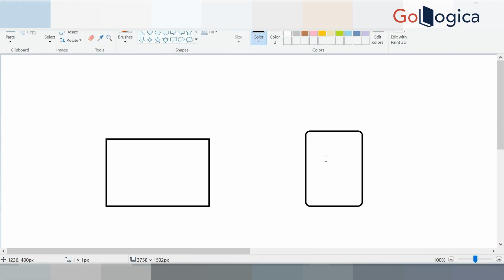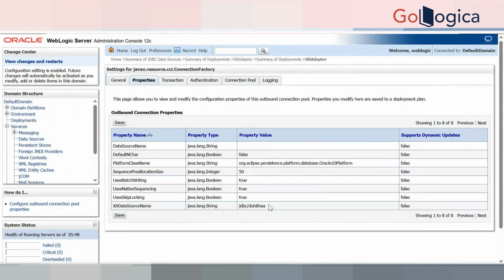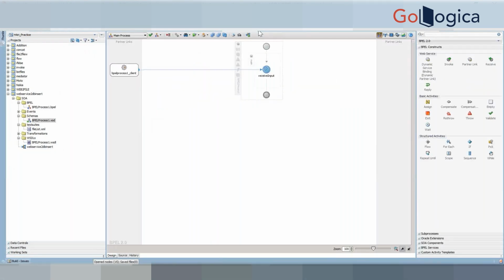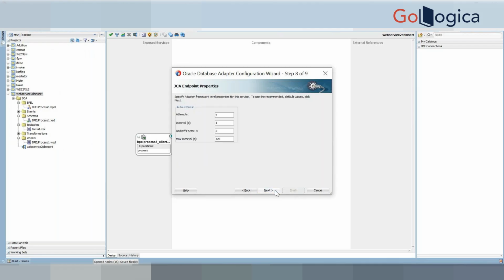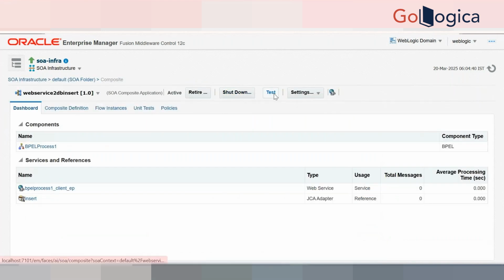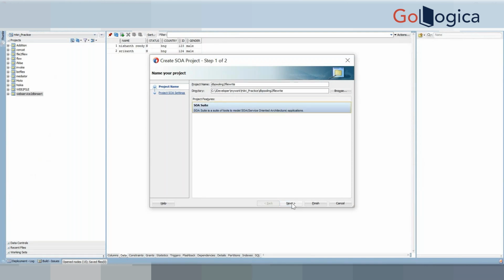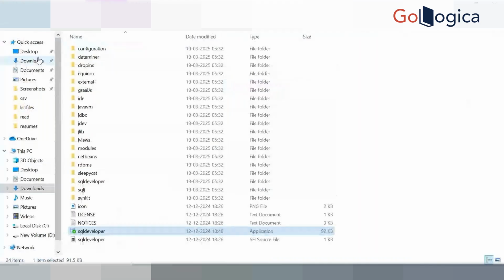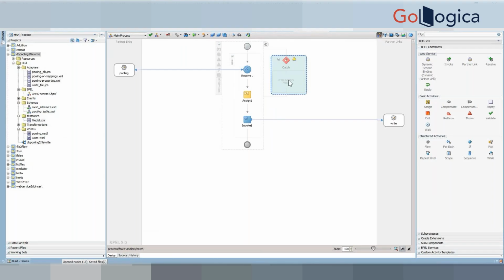How to Connect Database & Create a Sample Process in Oracle SOA Suite | GoLogica Tutorial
🔥 Confused about connecting databases in Oracle SOA? Let’s simplify it step-by-step!

In this in-depth tutorial, you’ll learn how to connect a database and create a sample process in Oracle SOA Suite with a practical, real-world approach. Perfect for beginners and professionals aiming to master enterprise integration.

🎯 What You’ll Discover:
✔ Step-by-step database connection setup in Oracle SOA
✔ Building and deploying a sample SOA composite process
✔ Understanding data flow and integration logic
✔ Tips to avoid common mistakes in SOA development

Developers, integration engineers, and anyone looking to build a career in middleware and enterprise application integration.

GoLogica Oracle SOA Online Training offers hands-on learning, expert mentorship, and real-time project experience to help you become job-ready.

👉 Don’t wait—upgrade your skills and stand out in the IT industry!